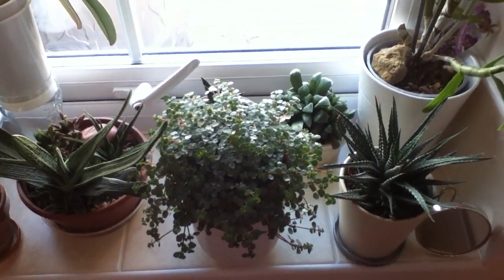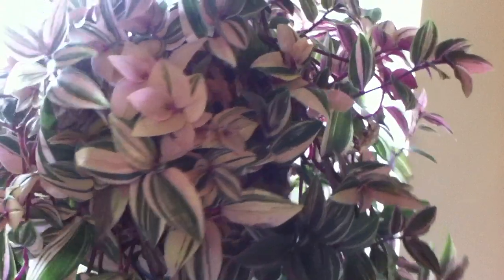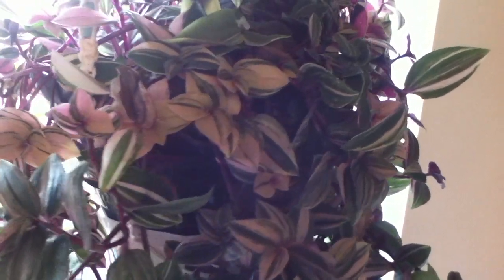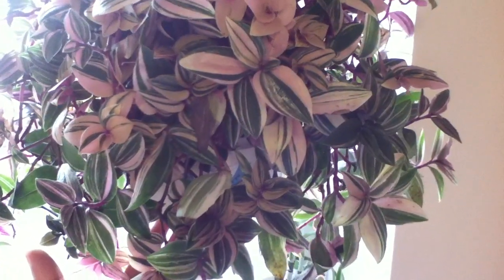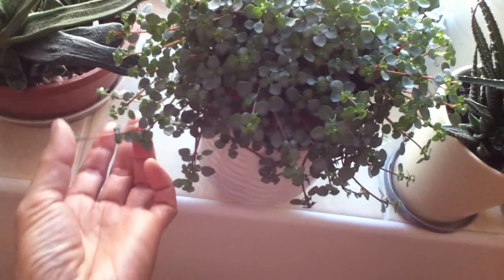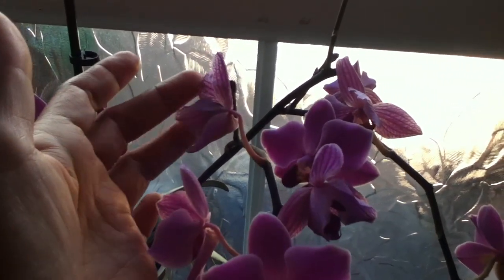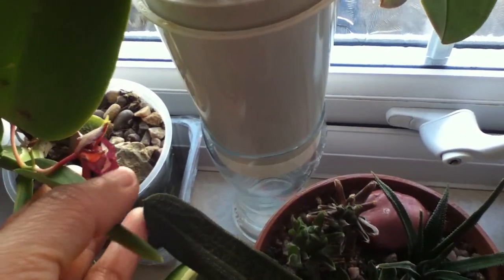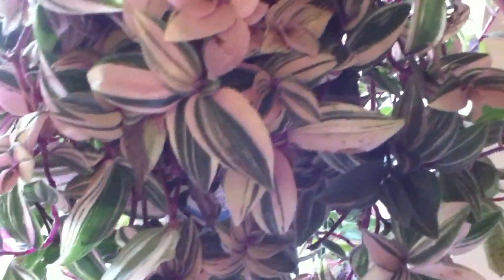TradescantiaTricolor Update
Hello Plant Lovers,I am happy to have discovered another easy-care plant in my houseplants collection If you do not have this one yet I highly recommend this plant, low maintenance, and medium light and it is one happy beautiful plant.